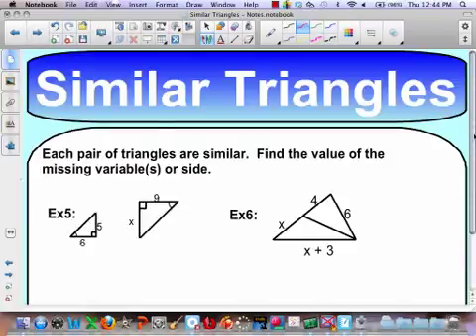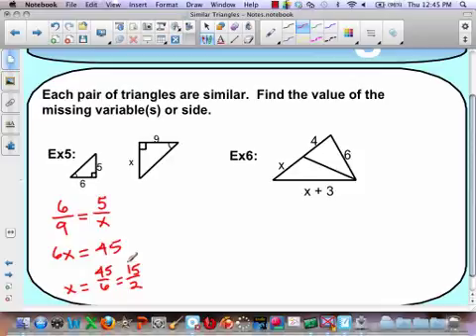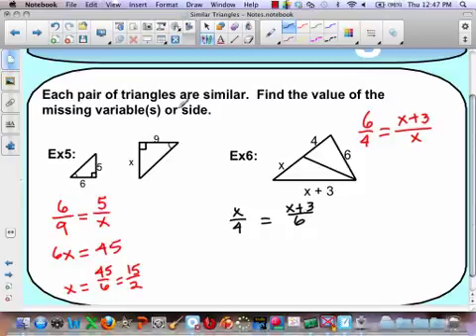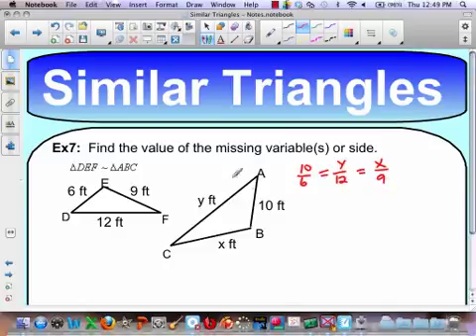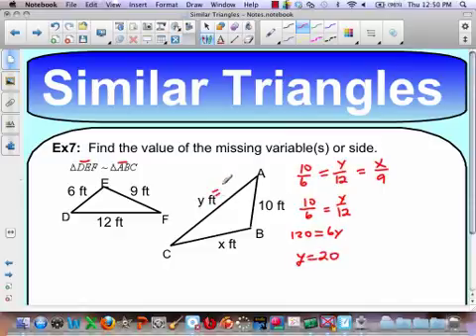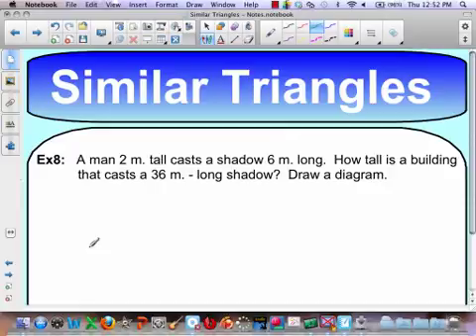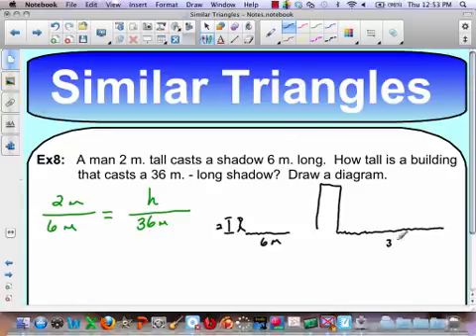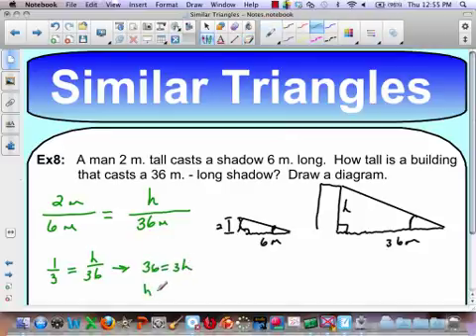Similar Triangles Notes Part 3